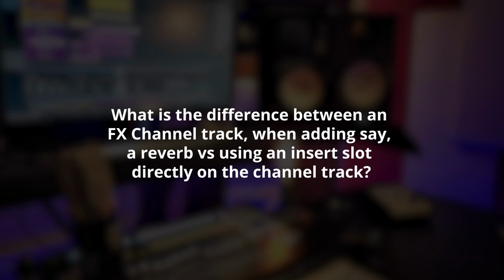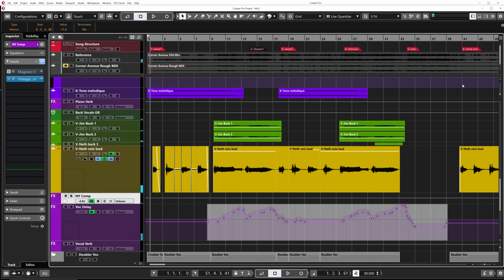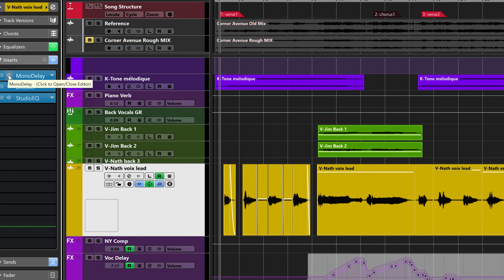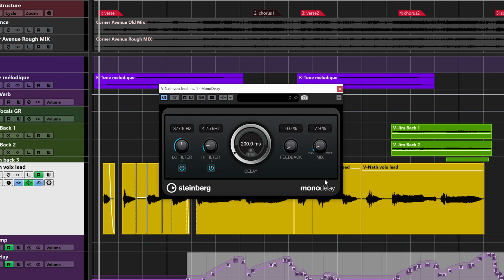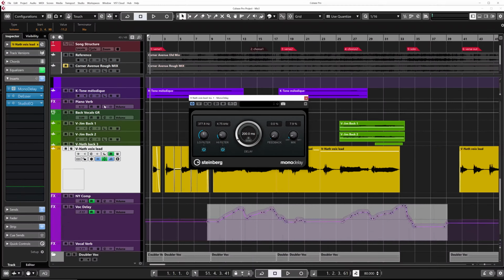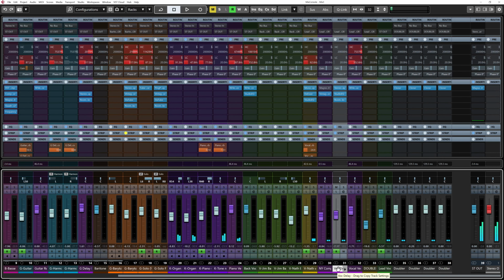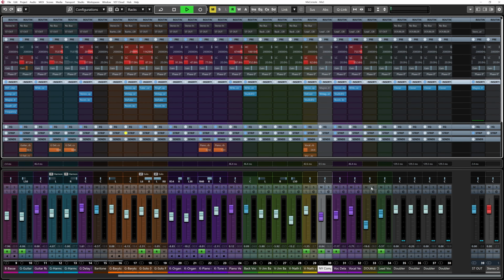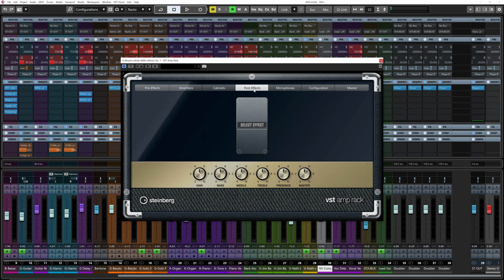INSERT Effects vs SEND Effects - Is it ok the BREAK THE RULES?